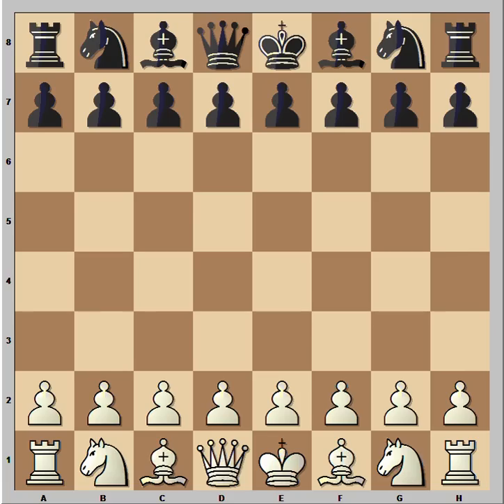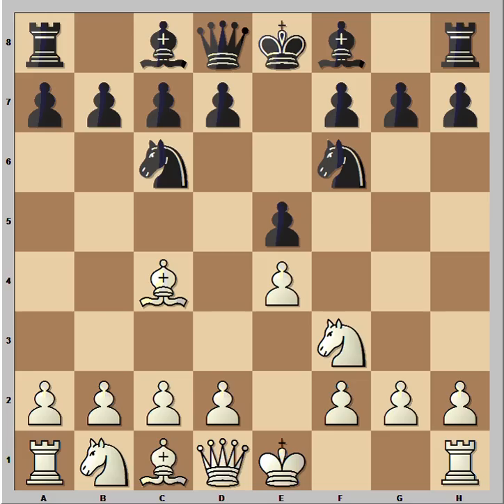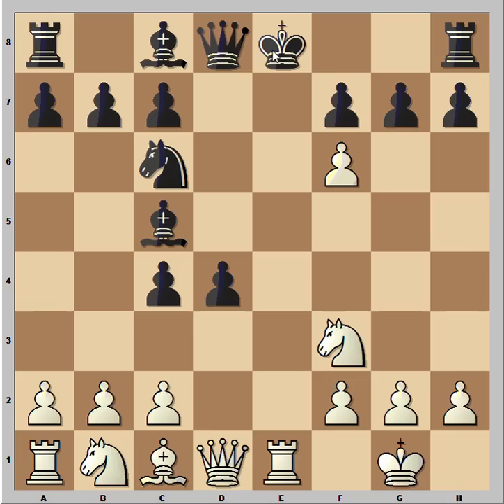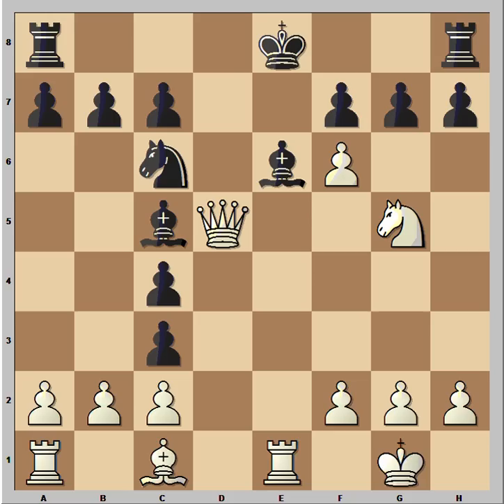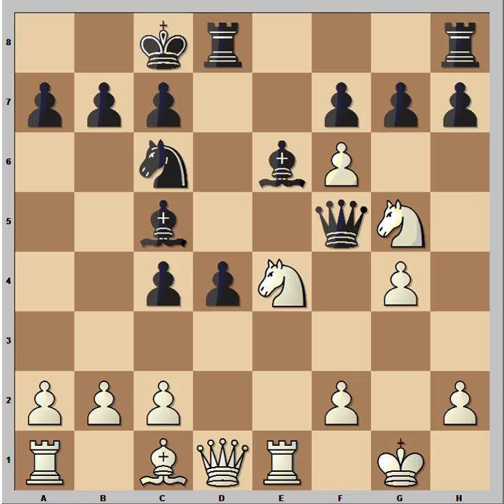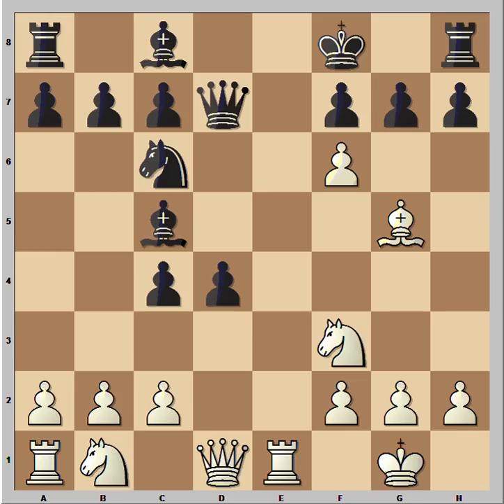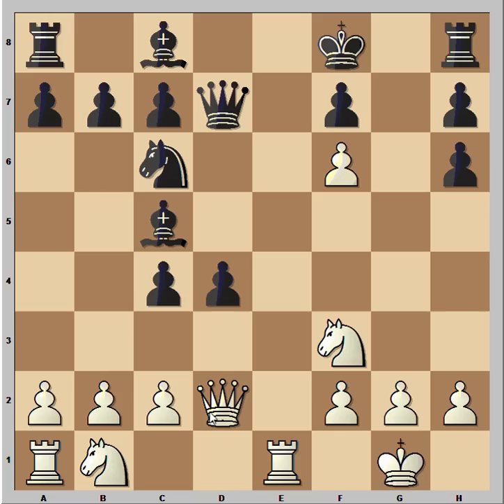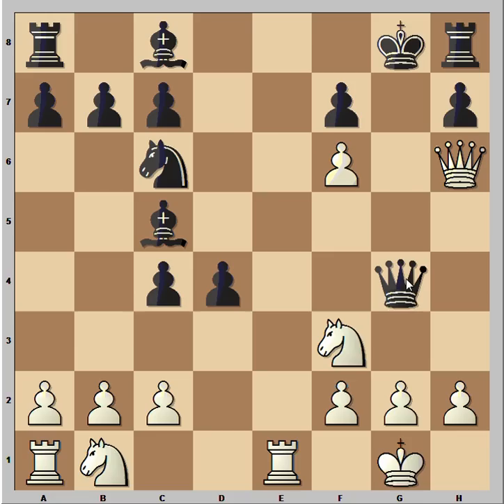Two Knights Defense - Max Lange Attack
Kovalenko - Serpukhovitinov [C56]
Moscow, 1982
1.e4 e5 2.Nf3 Nc6 3.Bc4 Nf6 4.d4 exd4 5.0--0 Bc5 6.e5 d5 7.exf6 dxc4 8.Re1+ Kf8 [8...Be6 9.Ng5 Qd5 10.Nc3 Qf5 (10...dxc3 11.Qxd5) 11.Nce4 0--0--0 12.g4!] 9.Bg5 Qd7 10.Bh6 gxh6 11.Qd2 Qg4 12.Qxh6+ Kg8 13.Re8+ Black resigned 13...Bf8 14.Rxf8# 1--0